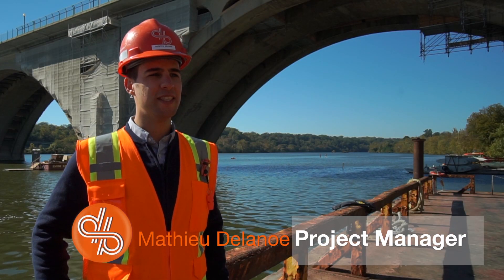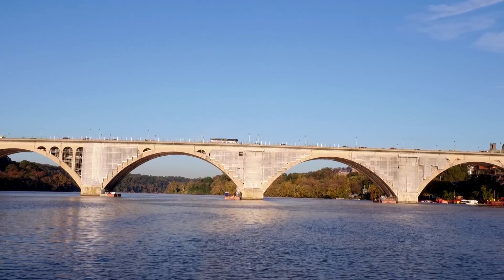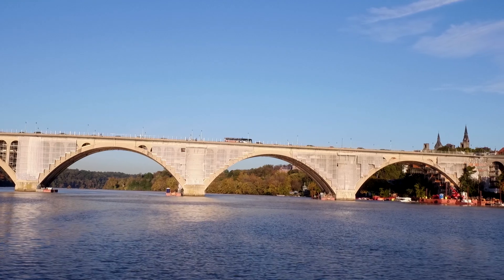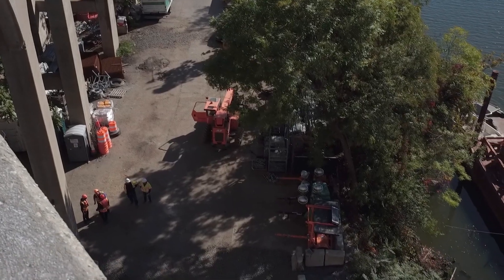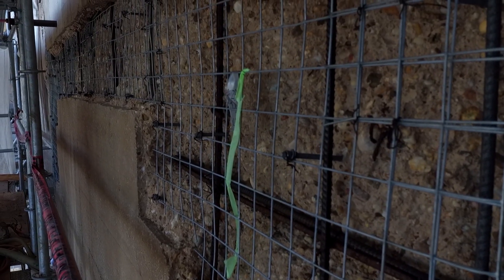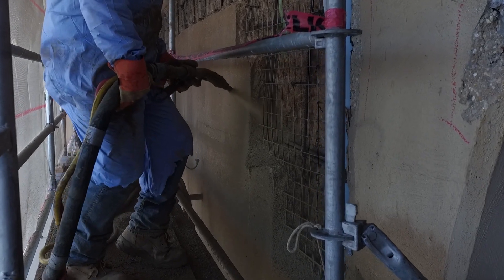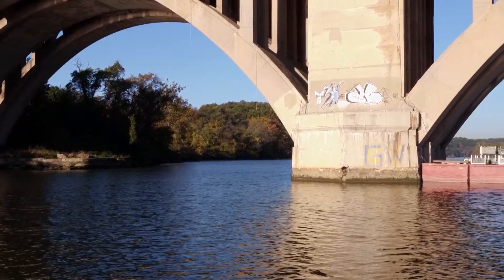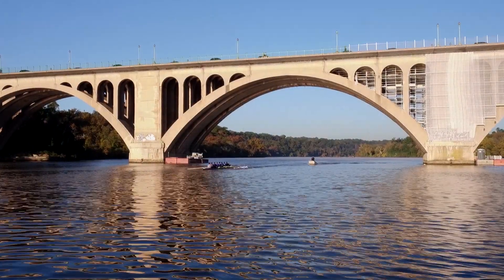Technopref - Key Bridge Project, Washington DC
Technopref mène le projet de réhabilitation du pont emblématique Francis Scott Key à Washington DC, USA.

Technopref leads the rehabilitation project of the  Francis Scott Key Bridge in Washington DC, USA.